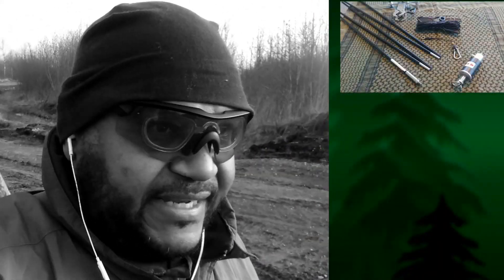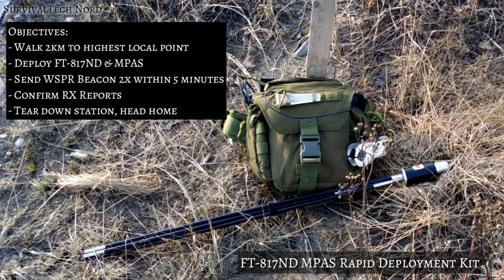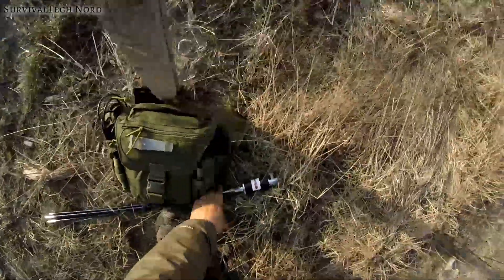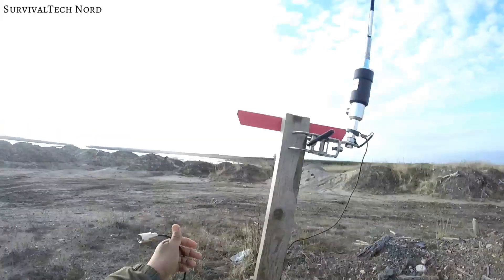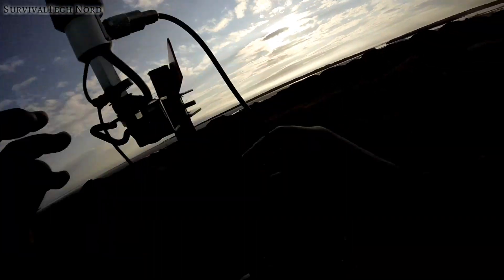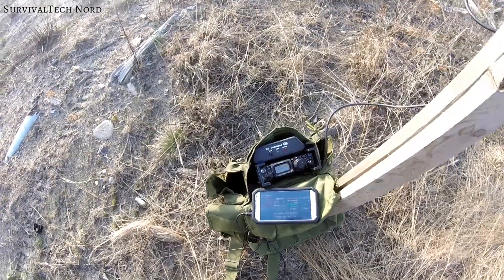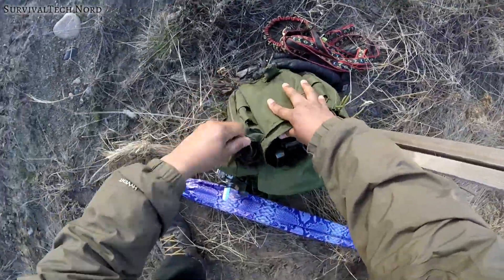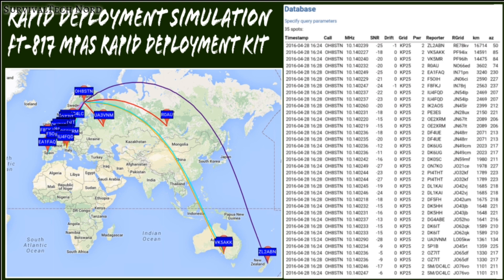Chameleon Antenna MPAS WSPR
In this video we pack up the gear and head out to the field for a rapid deployment simulation with the Yaesu ft-817 and the Chameleon MPAS. I will be testing the Chameleon MPAS Portable using WSPR. MPAS stands for Modular Portable Antenna System and it comes from Chameleon Antenna. This is a light weight, easy to deploy, portable antenna system, perfect for less than ideal deployment scenarios.

The objectives for the exercise:
- Deploy the ft-817 and Chameleon MPAS
- Send 2x WSPR beacon's within 5 minutes
- Verify reception reports
- Teardown station and head home.

The Chameleon MPAS is a Multiband Multipurpose System covering 160 through 6 meters. Many have tried to the copy it with limited success. The main differences being Chameleons use of exceptional materials,  higher quality standards, and attention to detail.

The Yaesu FT-817ND requires no introduction.  Is all mode all band radio is a qrp workhorse, of amateur field communications. Attached to the right antenna system, this radio is an effective communications platform.

The WolphiLink allows your Android smartphone or tablet to be used as a data communications console in the field. Currently I'm running PSK31 PSK63 RTTY JT65 SSTV HFAPRS, Timor and FLDIGI on Android.